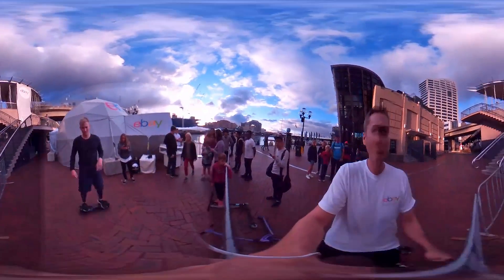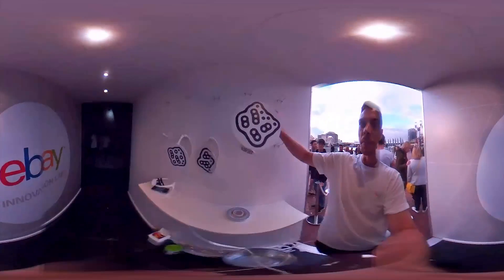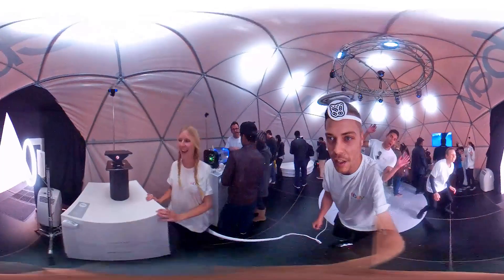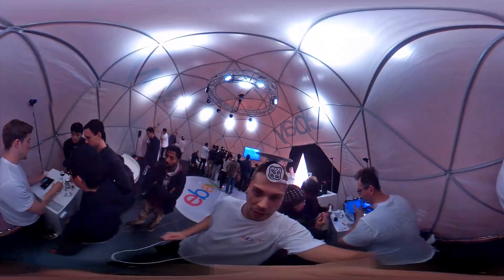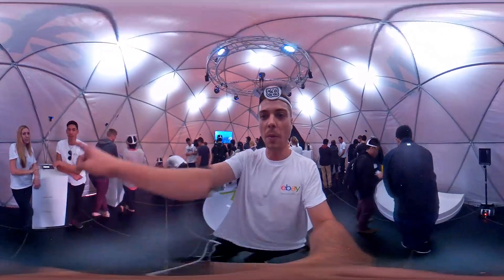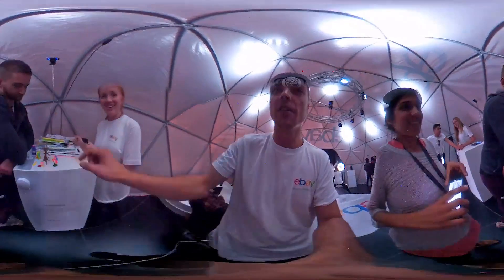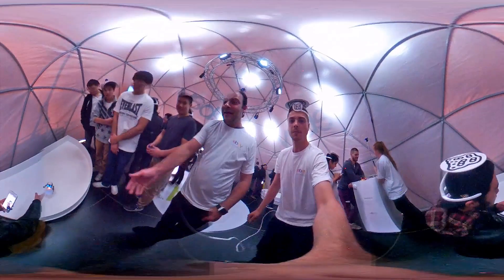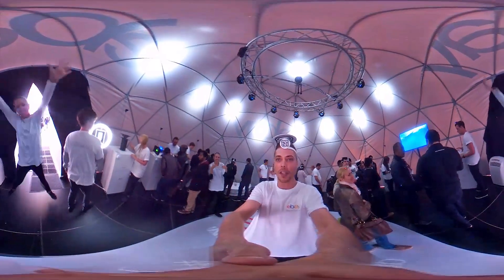VIP 360° Interactive Tour of eBayAU Innovation Lab @ Darling Harbour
Shot on Bublcam - 1080p @ 15fps.
Good to know objects within 1m get distorted.
Full motion & 360° view works only on
Phones - updated Facebook on Android 4.3 up or YouTube App
Desktop - Chrome, Internet Explorer or Firefox

360° tour inside the eBay Innovation Lab, participants reactions to new technology such as holograms, robots, virtual reality and 3D printing will be tracked via gaze monitoring, dwell time and mobile questionnaires.
The data will be analysed to predict rates of adoption across Australia, determining what will and won’t be welcomed into our homes in the future and help predict what life will look like in 2016 and beyond.

IO Hawk - Motorized Self-Balancing Board
Parrot AR Drone 2.0 - Air Drone with HD camera / Video
Holho - 3D Pyramid Hologram projected from phone / tablet
3D Body Scanner / Printer
WowWee MIP
MOSS Modrobotics
Double Robot - Motorized Self-Balancing Video Conference System
Bublcam - 360° Spherical Camera / Video
3Doodler - 3D Printing pen
Samsung Gear VR - Vitural Reality Shark Dive / 360 Tours